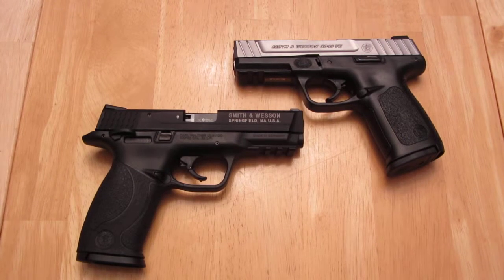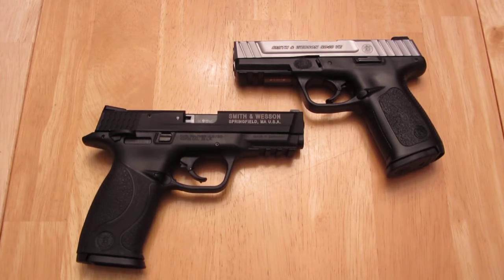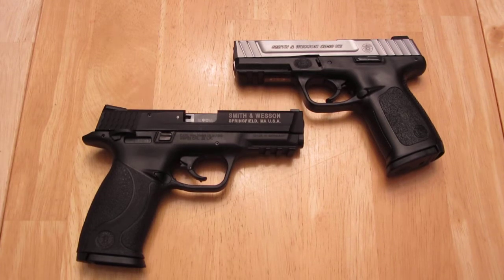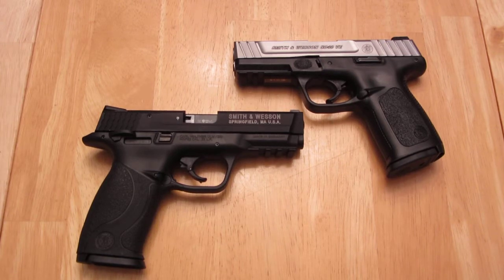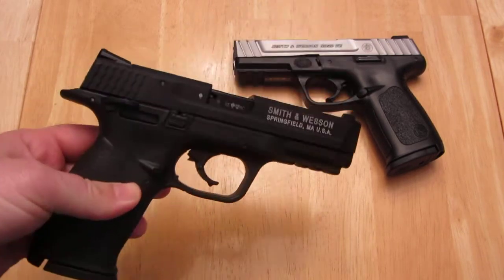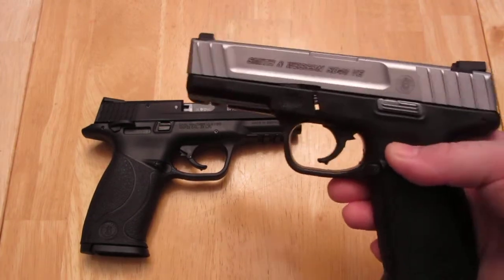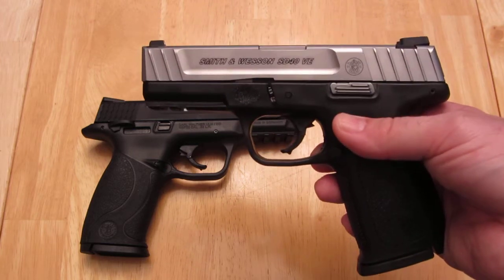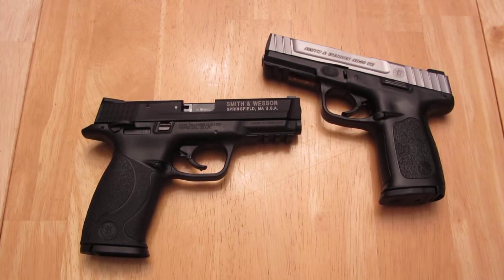VR to Heffe67 - Bravo Concealment Holster Giveaway!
My video response to Heffe67 who is giving away a Bravo Concealment Holster. To enter, he asks that you post a video response on the pistol you'd like the holster for, in addition, he asks that you give a shout out to a newer YouTube channel that you subscribe to.

My pistol is the S&W M&P 9c, my shout out goes to MommaTully.